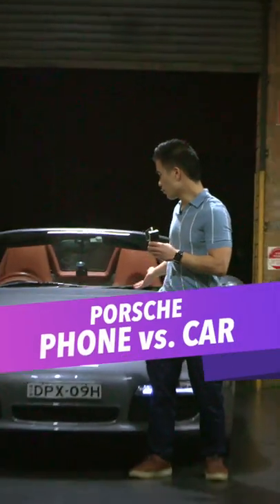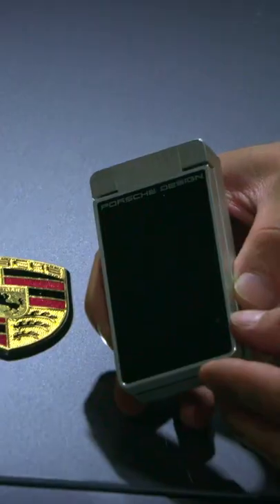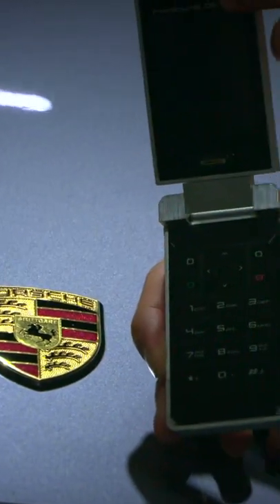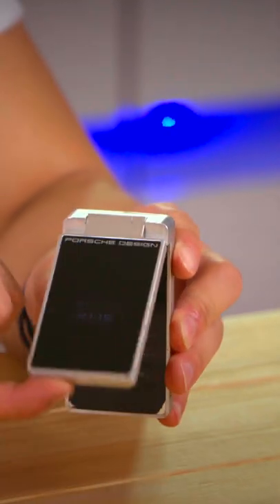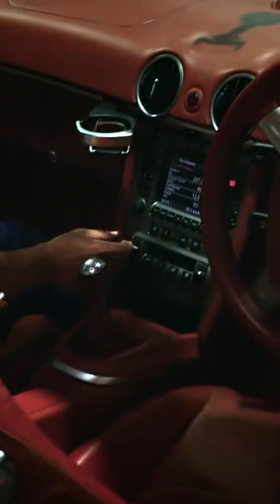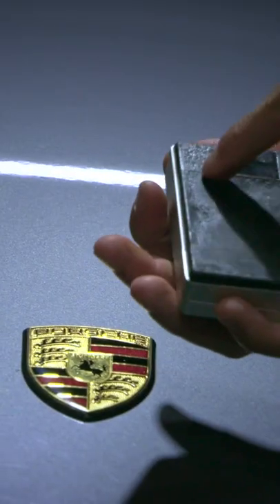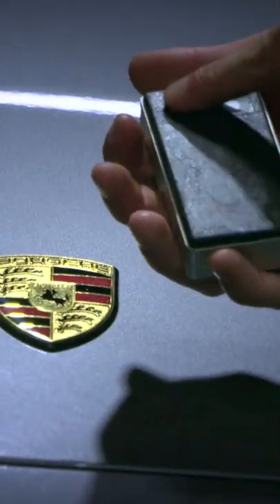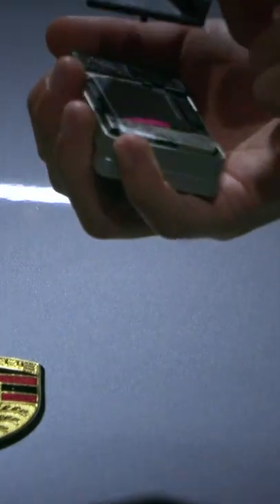Porsche Phone Vs. Porsche Car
What does a Porsche Boxster have in common with a Porsche design P'9521? Clue, it's not good!